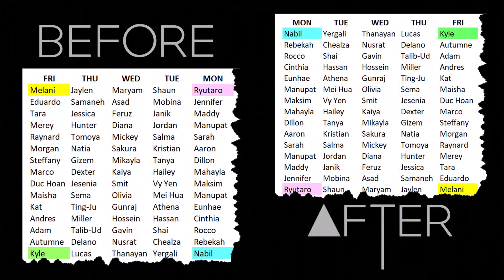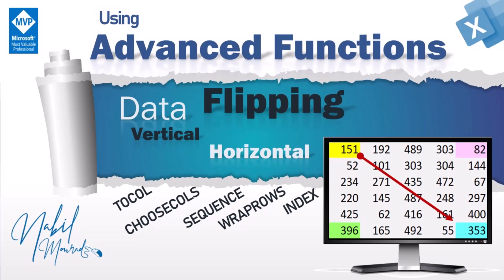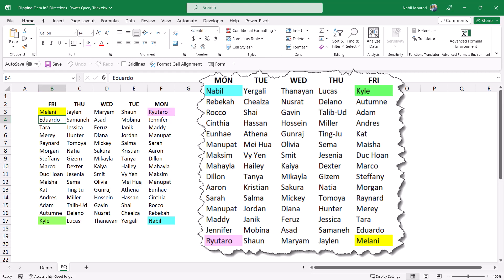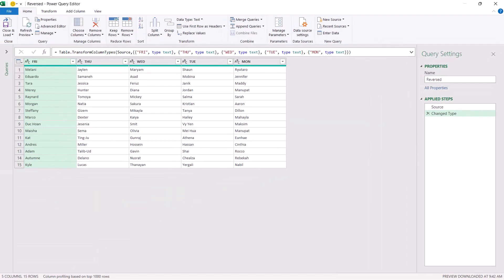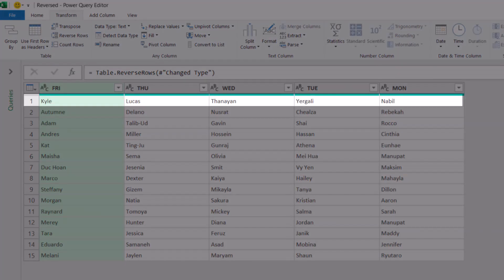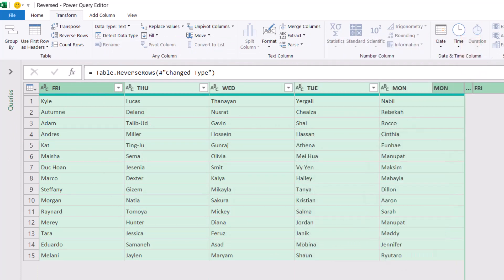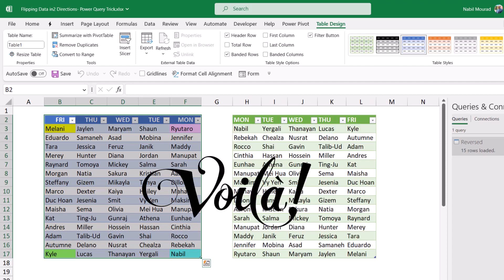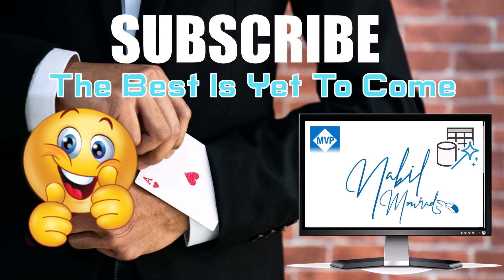Reversing Data in 2 Directions With a Power Query Trick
In this tutorial, I show you a nice Power Query trick to reverse a list up and down and right and left (Vertically and Horizontally)
You can watch my tutorial where I solve the same issue by using functions.

Now let’s have some fun with this Power Query trick.